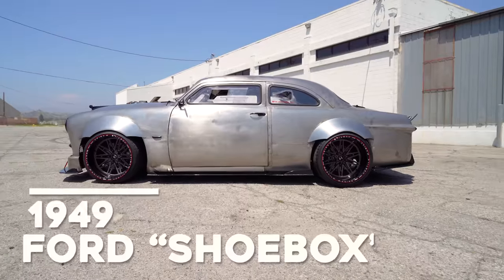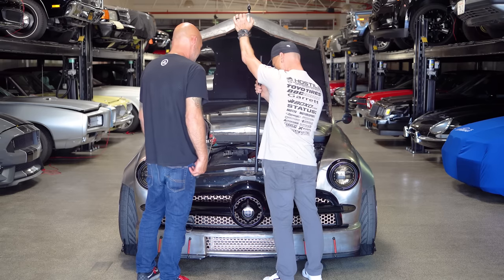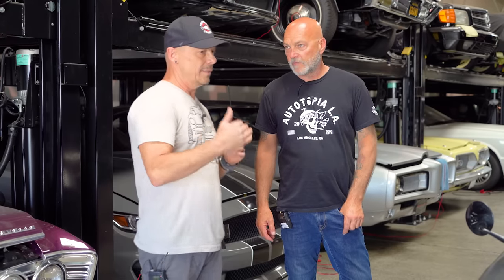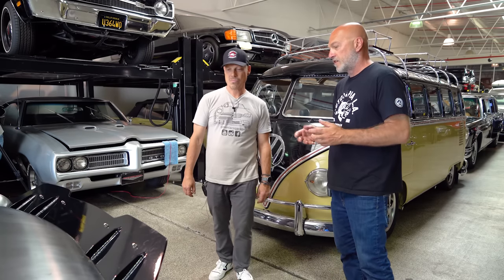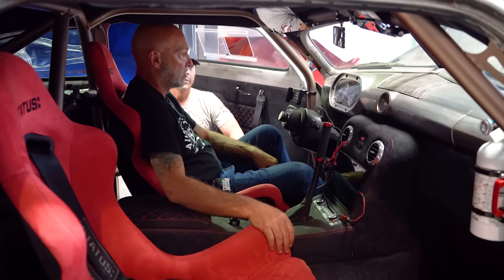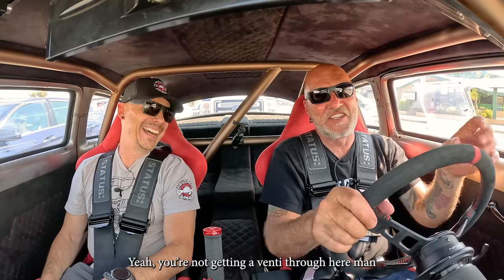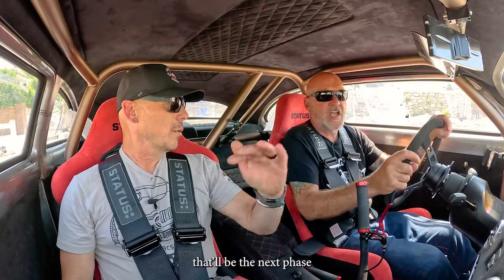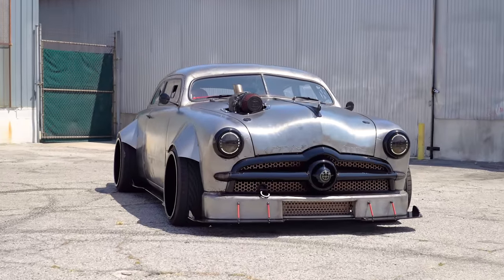'49 Ford Chopped & Widened Placed On a BMW Platform with 62 mm Turbo | Mad Max/Road Warrior Build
I've been following along for a few years as John and his friends have built one of the most unique and creative vehicles I've ever seen before. He took a Shoebox '49 Ford body, chopped it, widened it and placed it on a BMW 335i and added a big 62 mm single turbo and this thing rips! It makes over 600 hp, over 500 lbs of torque and looks like something straight out of Mad Max/Road Warrior. Check out Maniacs Garage on YouTube when you get a chance.